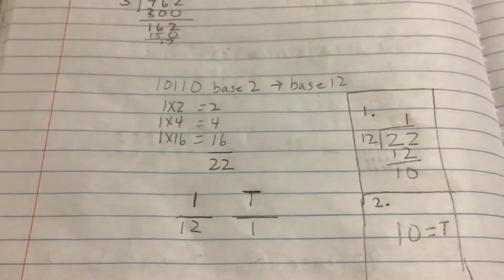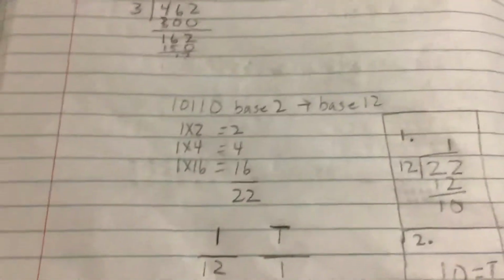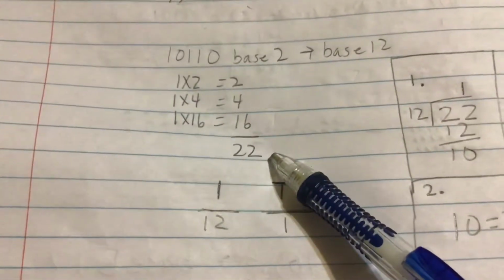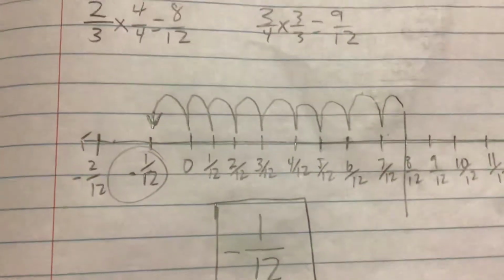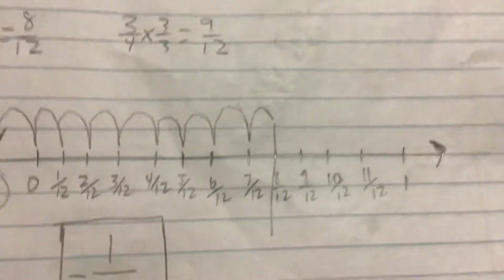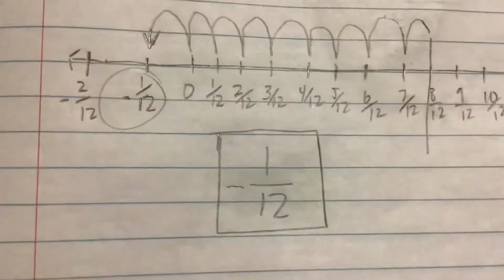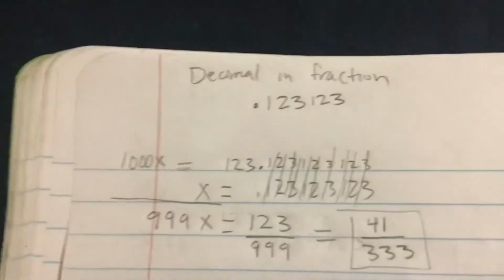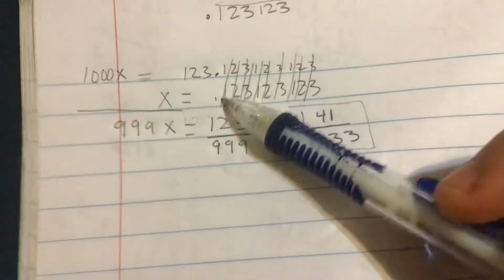December 12, 2018